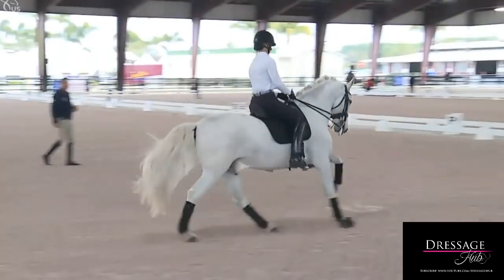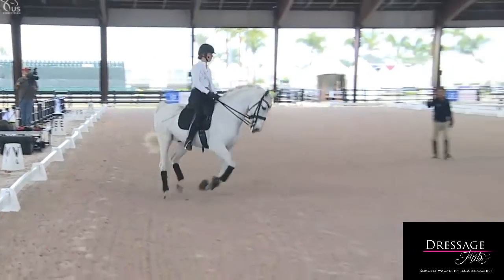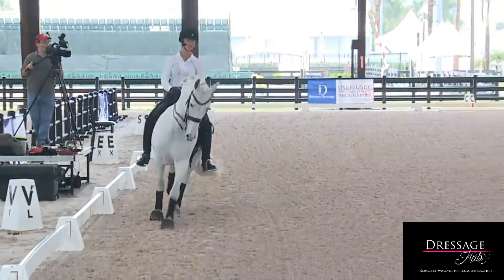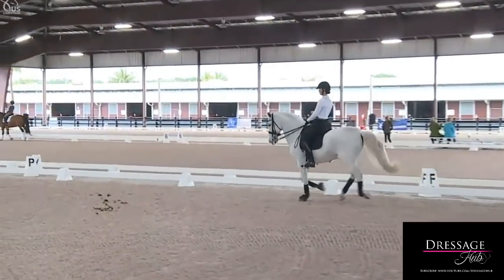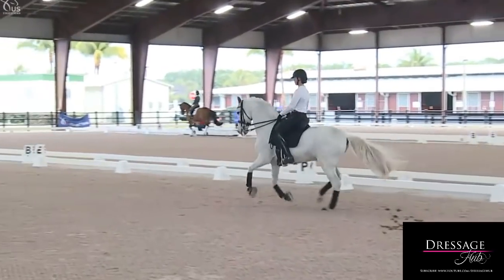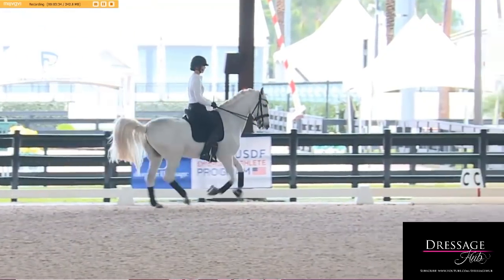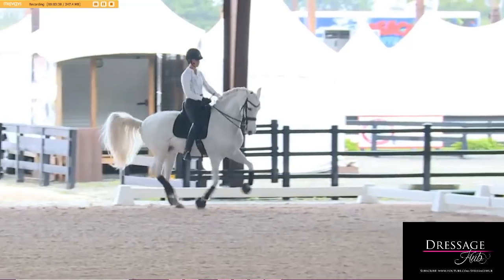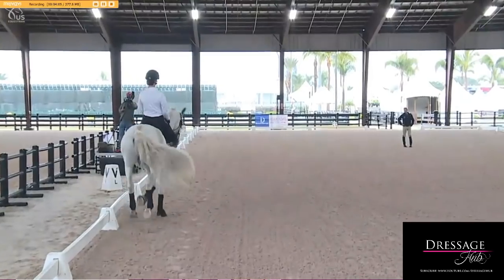Robert Dover: How To Collect the Canter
Once you start working on collected canter the ultimate goal becomes, adding more and more collection until you reach enough to ride the canter pirouettes and one tempi flying changes in the grand prix dressage test. In this video, Olympian Robert Dover, works with a young rider to master the skill of balancing the collected canter in dressage. These simple yet effective exercises show you both how to balance the horse in the contact and position the body of the horse to achieve the ultimate success in the collected canter in dressage.